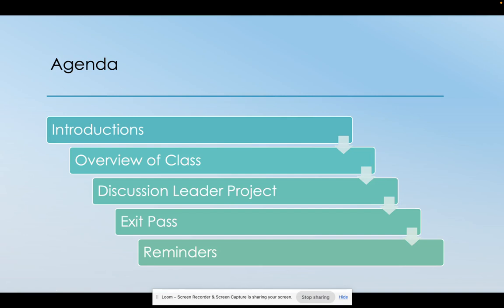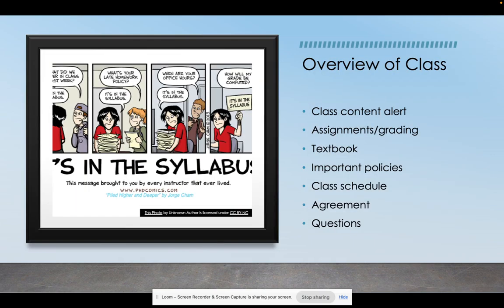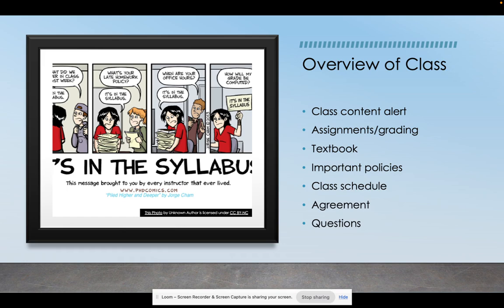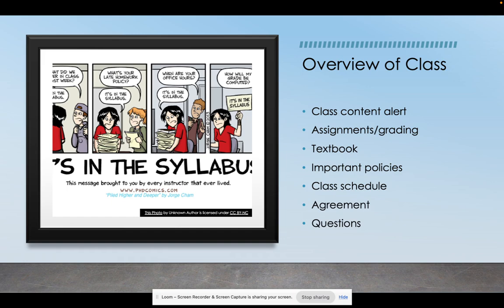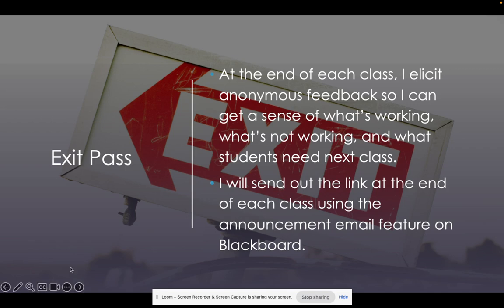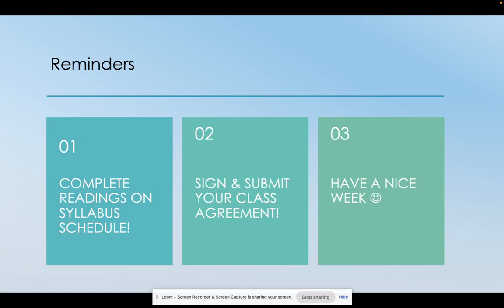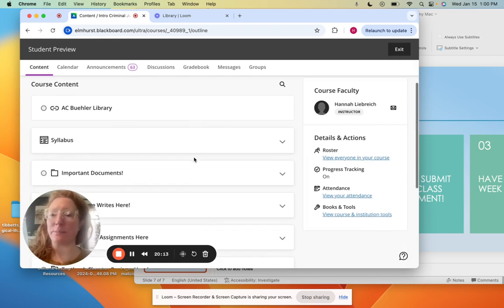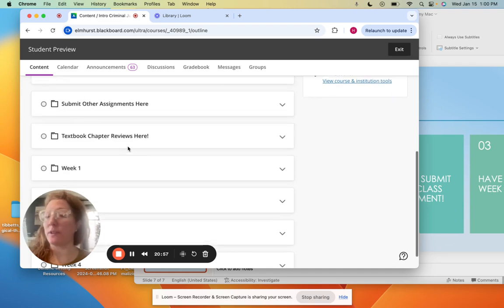Introduction to CJ 100 Class for Spring 2025